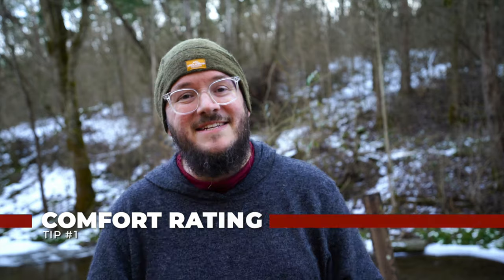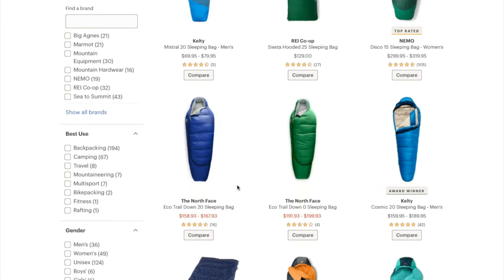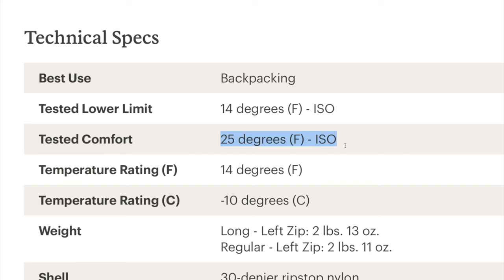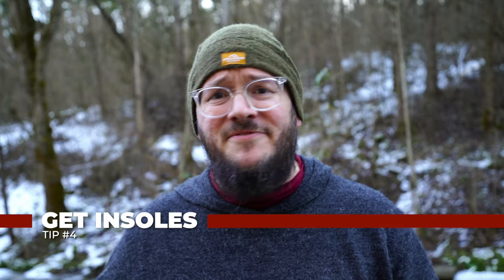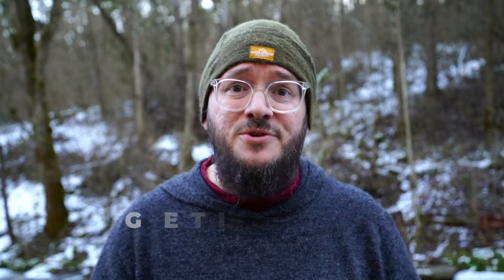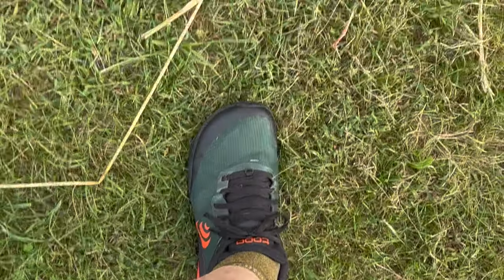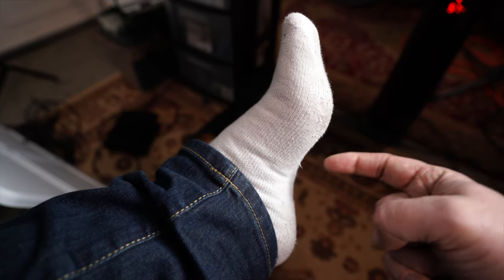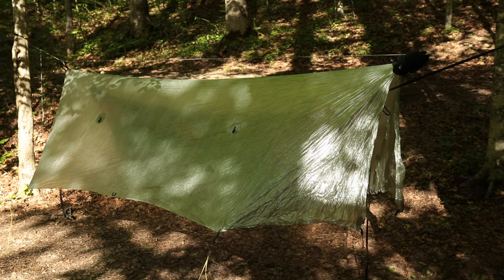You DIDN’T KNOW Your Tent Could Do THIS! 5 Tips for Better Backpacking.